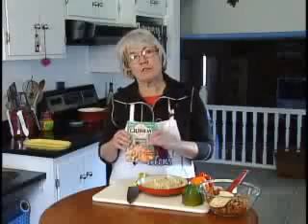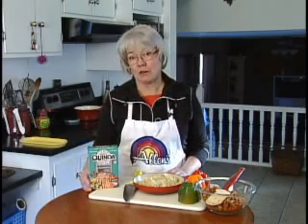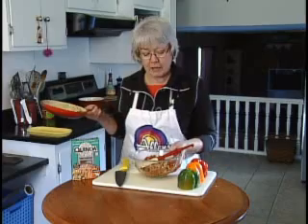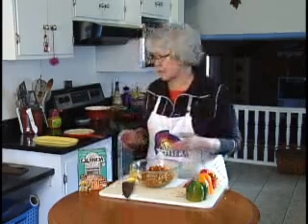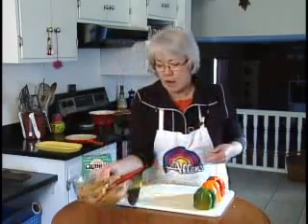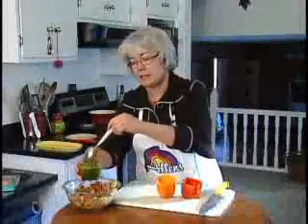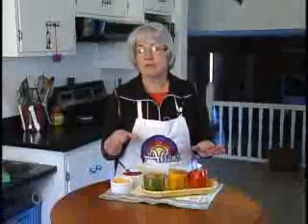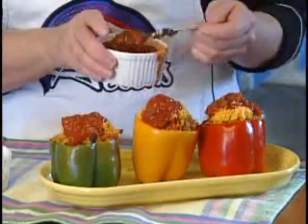Celebrate at Home - Stuffed Peppers (3/05/10)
Pat McCoy shares a new recipe every week